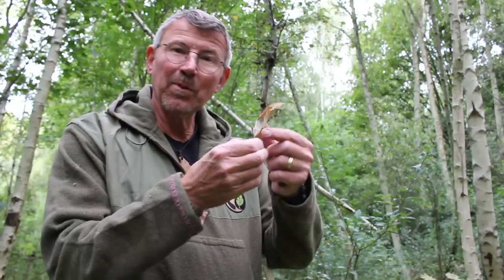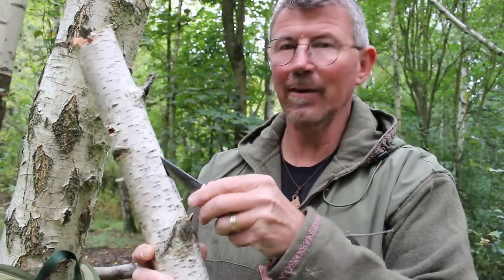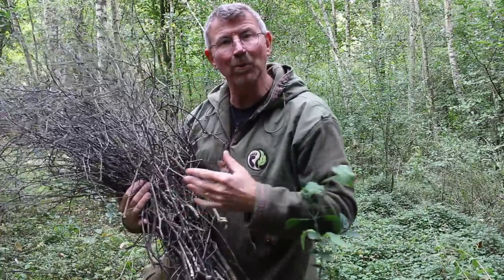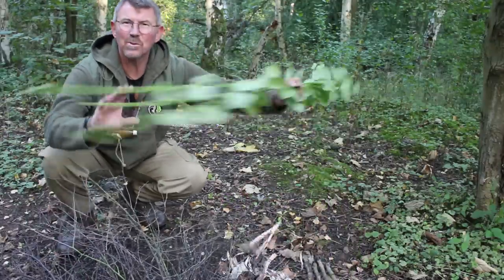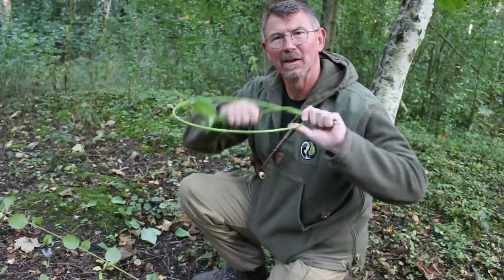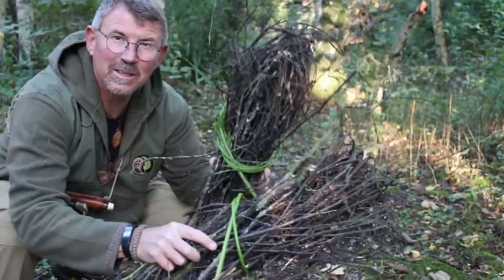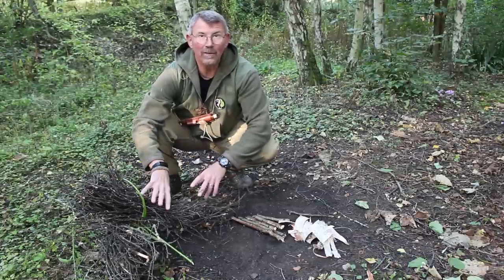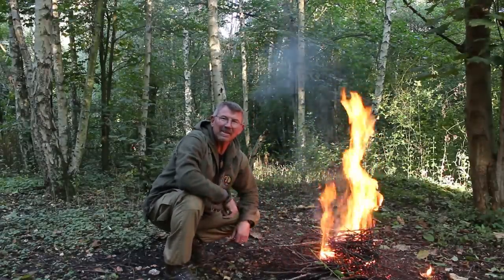LIGHT A FIRE - First time, every time!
Do you struggle to get a fire going on your bushcraft trips? Are you proficient in all those different methods of igniting a fire, but still have a job getting you fire actually going?
Here is my guide, taught to hundreds of folks for how to get a fire going first time – every time!
Forces Uniform & Kit:
Endicotts Army Surplus
Austrian Combat Trousers:
Dutch Merino:
Dutch Helly Hansen:
Music – “Child is Born” from Lobo Loco, sourced from the Free Music Archive
Free Music Archive - Artist: Lobo Loco
For more about Greencraft follow this link: